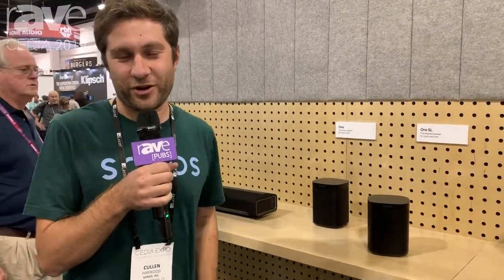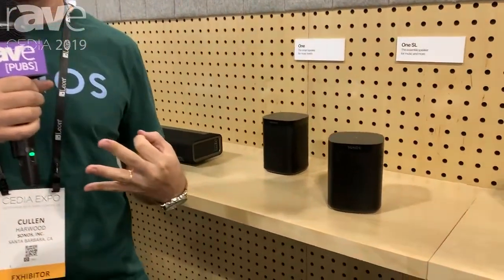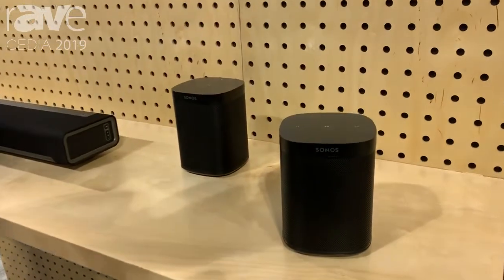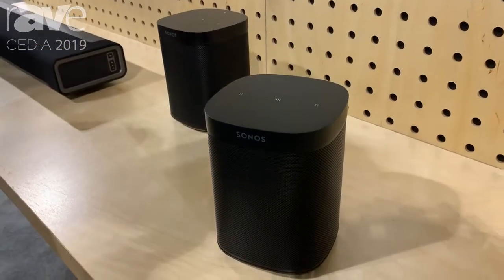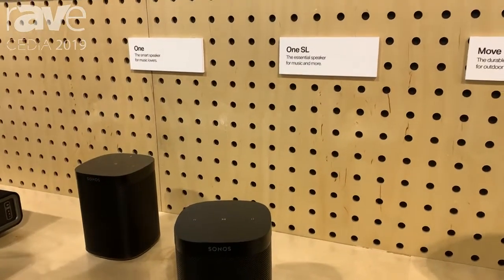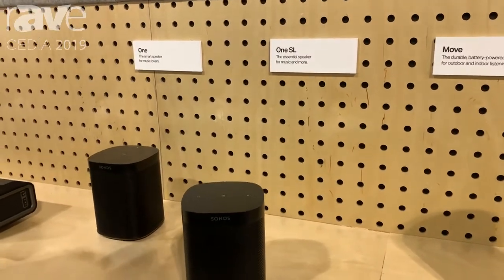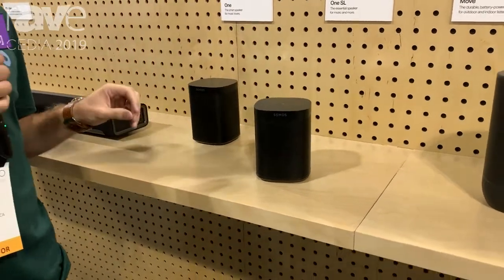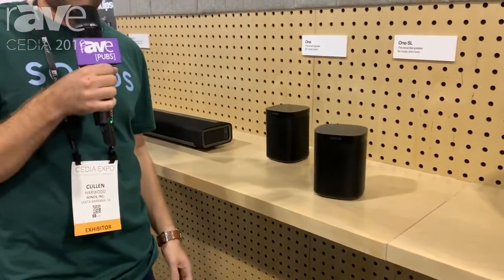CEDIA 2019: Sonos Launches One SL Loudspeaker, Update to Sonos Play:1